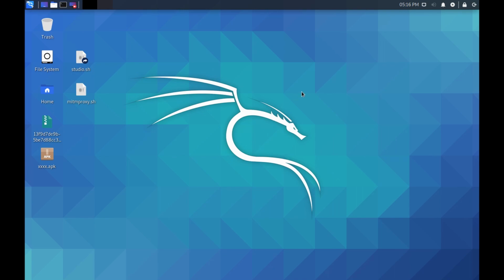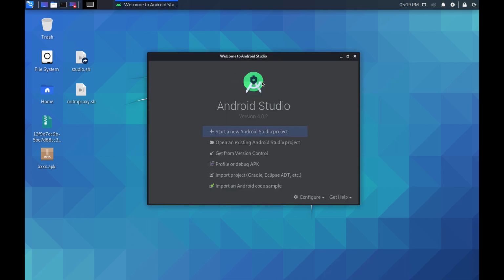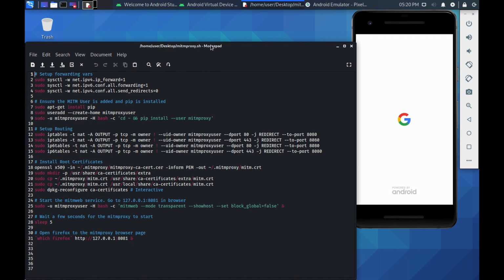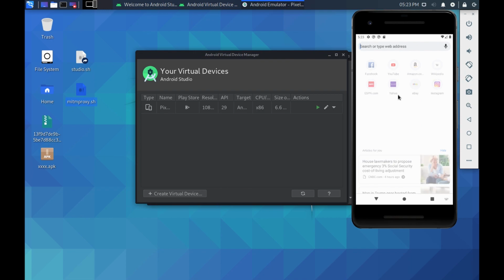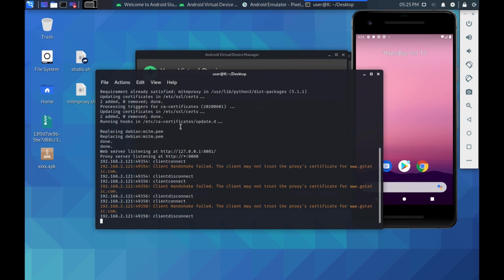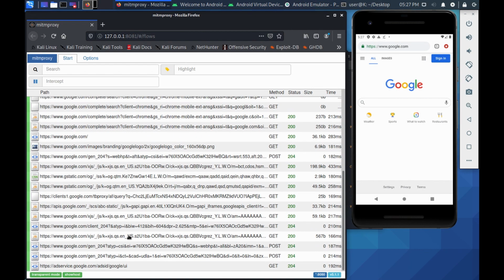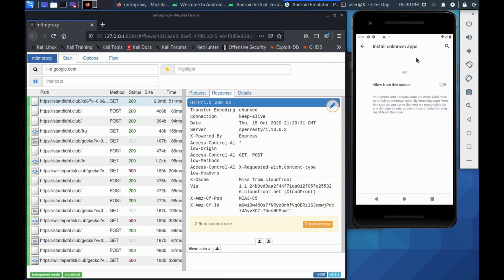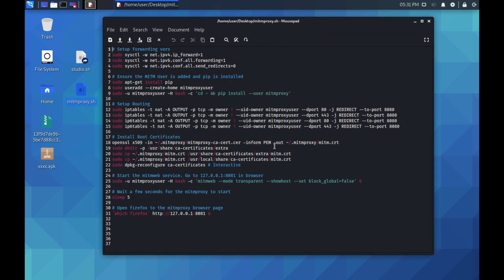Man In The Middle Android APK Network Traffic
How do you get started in Malware Analysis? First, you need an analysis environment in-place to investigate files. Here is the fastest way to automatically setup a Virtual Lab Environment complete with a FREE VM directly from Microsoft and FREE analysis tools

Ring Ø Labs is a Reverse Engineering site dedicated to analyzing malware, researching emergent security topics, and hacking the planet :)

Here are some approaches in reverse engineering a malware sample:

Reverse engineer: The most obvious approach is to completely reverse engineer a piece of malware. This obviously takes a great amount of time, so other approaches are more practical.
Exploitation techniques: Another approach you can take is to focus on the exploitation techniques of a piece of malware. Occasionally you will see a piece of malware that is using a new exploitation technique, or is exploiting a zero-day vulnerability. In this case you may be interested only in the specific exploitation technique so you can timebox your analysis and only look at the exploitation mechanisms.
Obfuscation: Malware will often obfuscate itself and make itself difficult to analyze. You might come across malware that you have seen before without obfuscation. In that case you may only want to focus on reverse engineering the new parts.
Encryption methods: A common type of malware these days is ransomware. Ransomware essentially encrypts the victim's files and locks them up so that they can't be accessed or read. Oftentimes the authors of ransomware will make mistakes when they implement the encryption mechanisms. So if you focus your research on the encryption mechanisms you might be able to find weaknesses in their implementation and/or you might be able to find hard-coded keys or weak algorithms.
C&C communication: This is something that is pretty commonly done when looking at malware. Analysts often want to figure out what the communication protocol is between a piece of malware on the client's side and the server on the command and control side. The communication protocol can actually give you a lot of hints about the malware’s capabilities.
Attribution: Murky area - kind of like a dark art. It usually involves a lot of guesswork, knowledge of malicious hacking teams and looking at more than one piece of malware.
Categorization and clustering: You can reverse engineer malware from a broader point of view. This involves looking at malware in bulk and doing a broad-stroke analysis on lots of different malware, rather than doing a deep dive.
Techniques

Now, let’s look at techniques that can be utilized while analyzing malware.

First of all, we use static analysis. This is the process of analyzing malware or binaries without actually running them. It can be as simple as looking at metadata from a file. It can range from doing disassembly or decompilation of malware code to symbolic execution, which is something like virtual execution of a binary without actually executing it in a real environment.
Conversely, dynamic analysis is the process of analyzing a piece of malware when you are running it in a live environment. In this case, you are often looking at the behavior of the malware and looking at the side effects of what it is doing. You are running tools like process monitor and sysmon to see what kinds of artifacts a piece of malware produces after it is run.
We also use automated analysis. Oftentimes if you are looking at malware you want to automate things just to speed up the process to save time. However, use caution, as with automated analysis sometimes things get missed because you are trying to do things generically.
If a piece of malware contains things like anti-debugging routines or anti-analysis mechanisms, you may want to perform a manual analysis. You need to pick the right tools for the job.

Happy Hunting :)